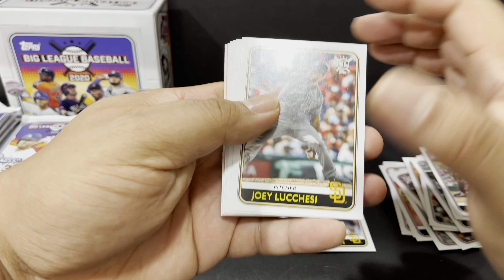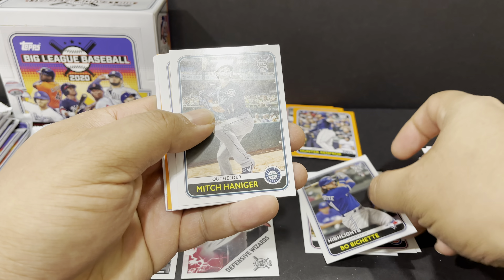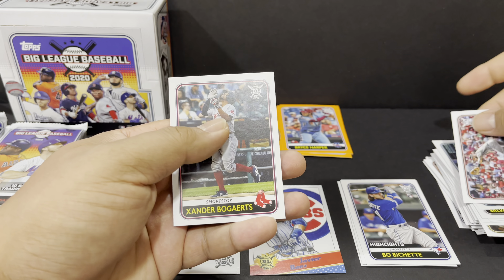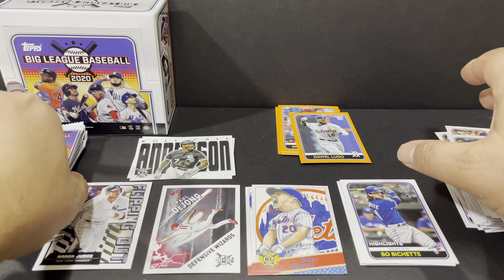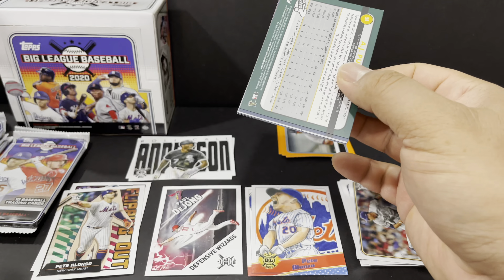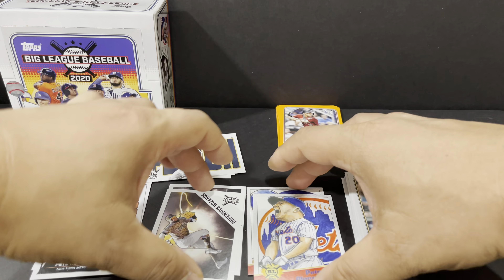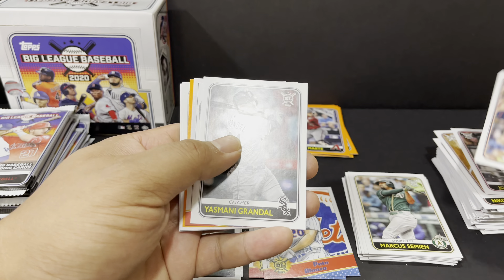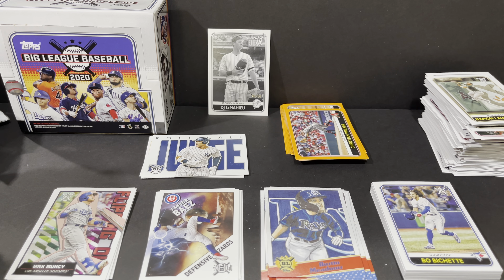Ripping More 2020 Topps Big League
Ripping our second box of 2020 Topps Big League Baseball cards. Still on the hunt to add more 2020 rookie cards to the collection.

Did you collect any 2020 Topps Big League? Planning to buy the 2021 release?